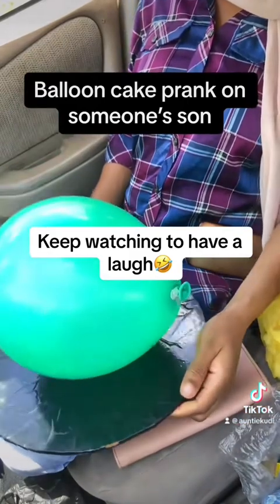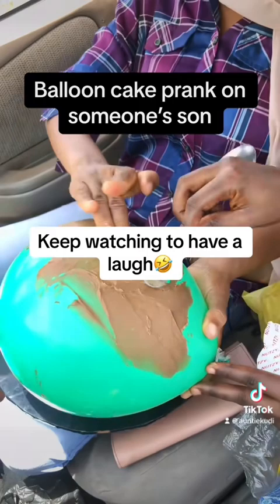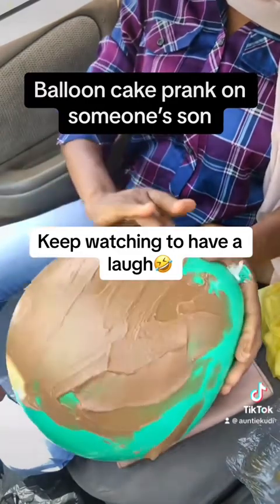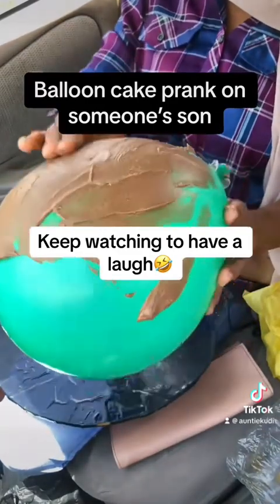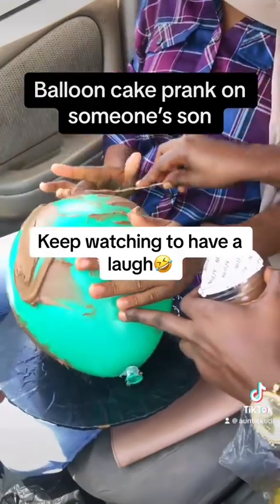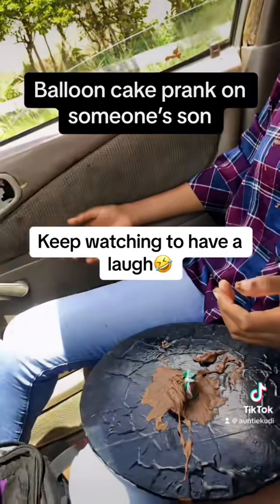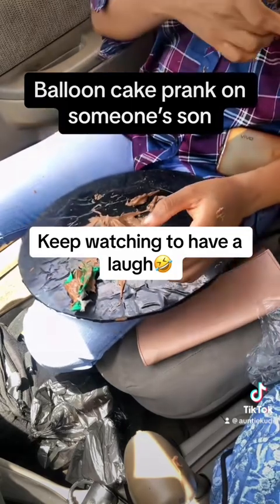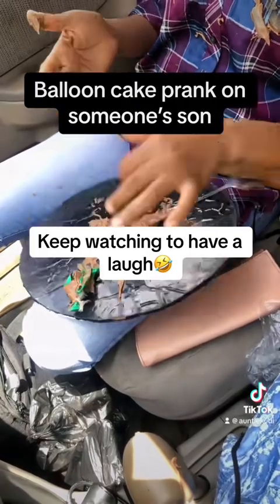Balloon cake prank on someone’s son🤪😂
It was his birthday but prior to the real cake, I decided to prank someone’s son with a balloon disguised as a cake.